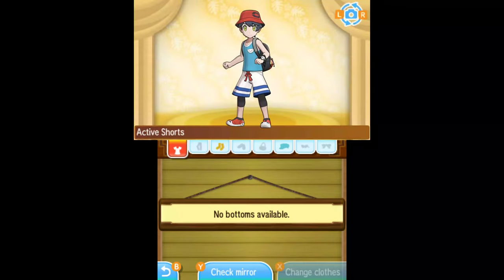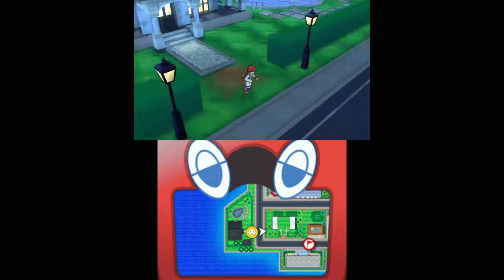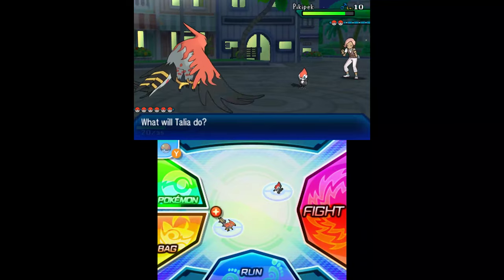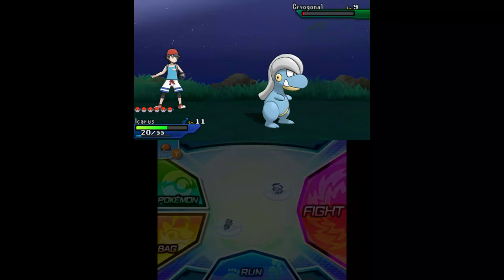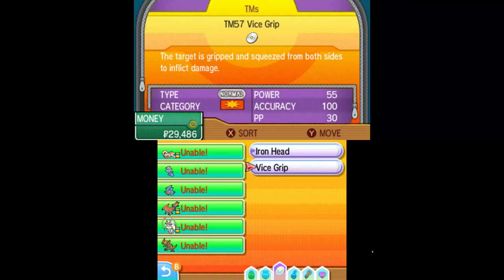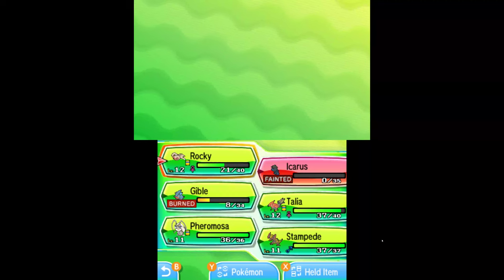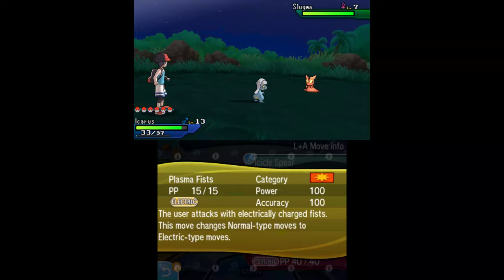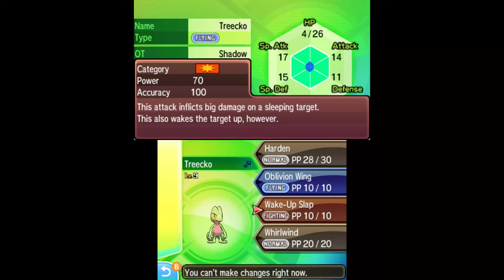Pokemon Ultra Sun Randomizer Playthrough Part 04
And then there was Part 4 (of my Ultra Sun Randomizer Playthrough).

The tired refrain also continues; no guarantees how long I'll keep this up.  It's not like it's aa super popular video series.